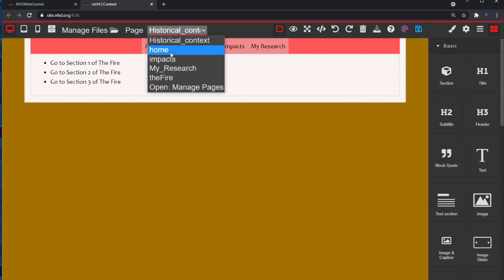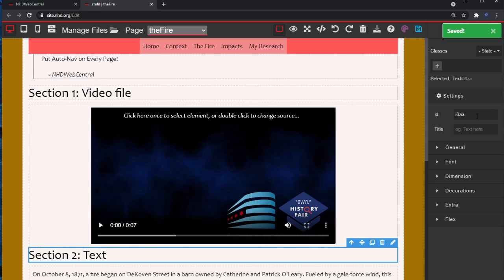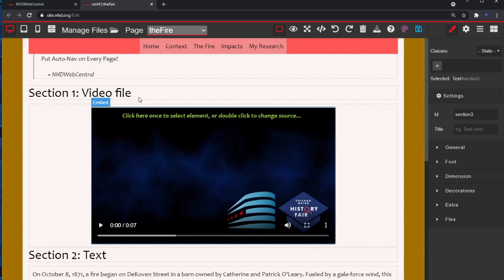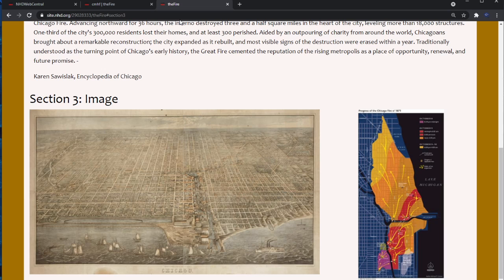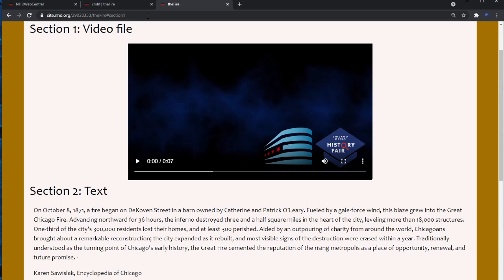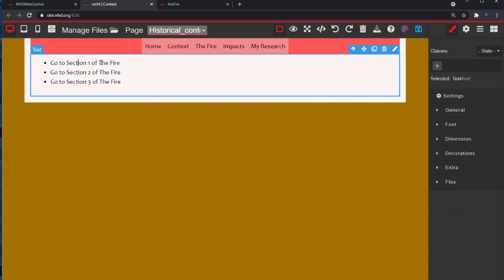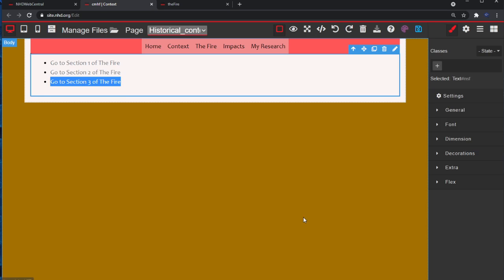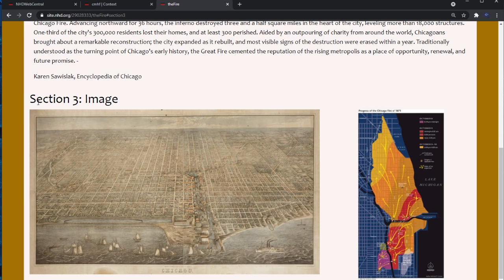CMHF: Linking to specific sections of your NHDWebCentral page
Sometimes you may want to create a link that points to a certain part of one of your pages instead of the top of the page. This video shows you how to create these links.